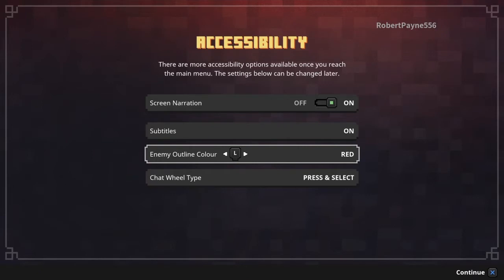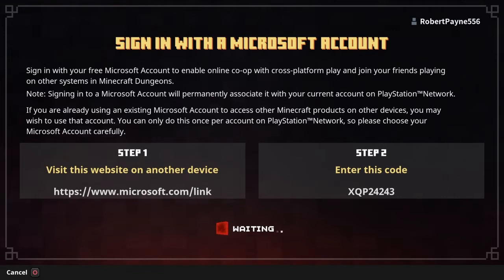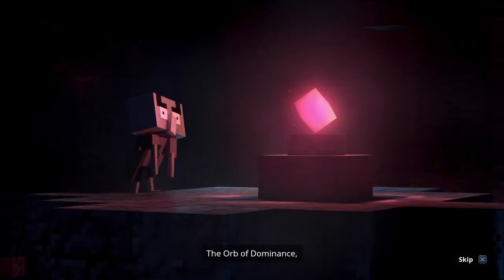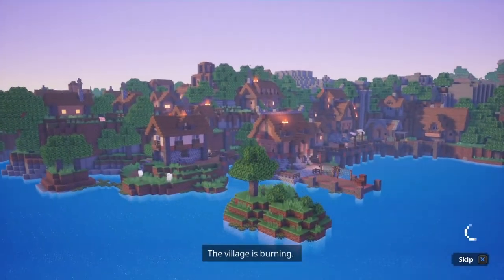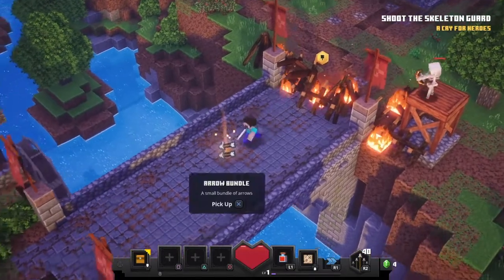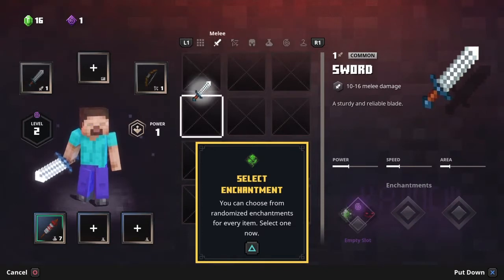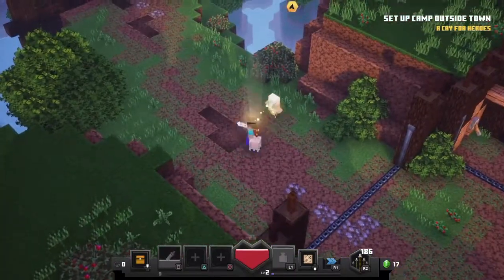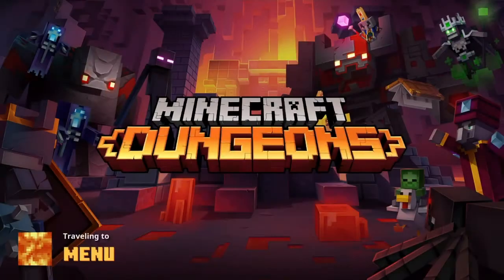THE VILLAGE WAS PILLAGED! - MINECRAFT DUNGEONS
(·)   The world is on fire, and I don't like it.